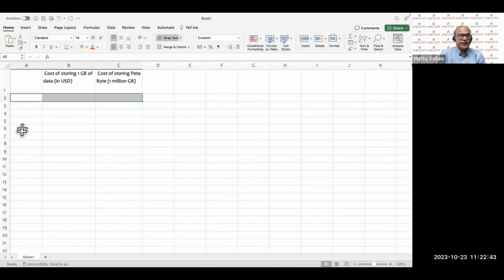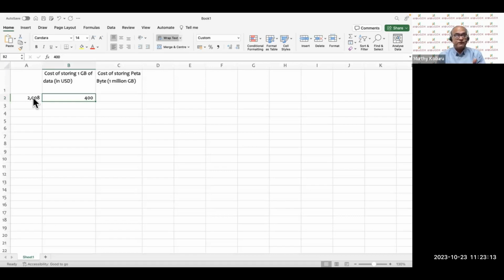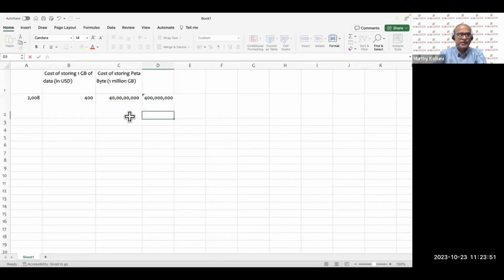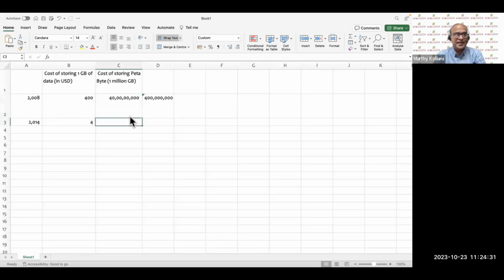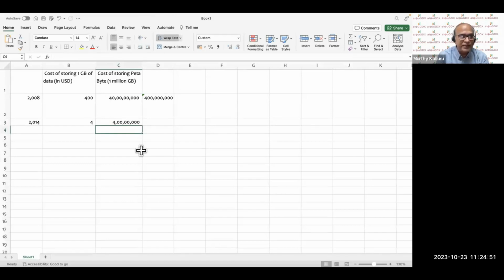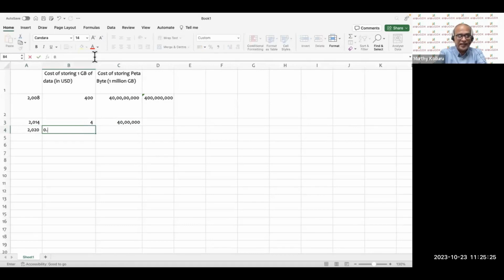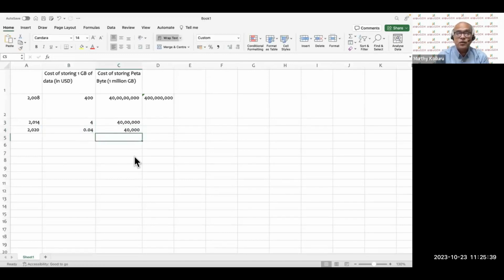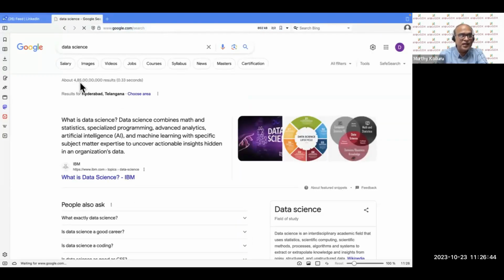LX - Digitalization - 004 - Technologies - Cloud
Cloud computing has played a significant role in digitalizing various industries by providing a scalable and flexible infrastructure for storing, processing, and delivering data and applications. It is a fundamental enabler of digital transformation across various sectors.

By leveraging cloud services, industries can reduce capital expenditures on physical hardware and data centers. Cloud services enable remote access to data and applications, which is particularly important in today's globalized and remote work environment. This accessibility supports digitalization efforts by allowing employees and customers to interact with systems from anywhere with an internet connection. This is crucial for industries experiencing fluctuating workloads, such as e-commerce, healthcare, and finance. It ensures that resources are available when needed, without the need for large upfront investments in infrastructure.

Cloud providers have built massive data centers and infrastructure to serve a global customer base. These economies of scale allow them to spread their infrastructure costs across a large number of customers, resulting in cost savings that can be passed on to customers.

Setting up a private cloud is possible, but it is a complex and resource-intensive process, and it requires a dedicated IT team with the expertise to design, implement, and manage the infrastructure effectively. While it offers greater control and security, it may not be as cost-effective as using public cloud services, so the decision to set up a private cloud should be based on the organization's specific needs and priorities.

Cloud services provide the necessary infrastructure to collect, process, and analyze data generated by IoT devices as well, enabling smarter and more efficient operations.